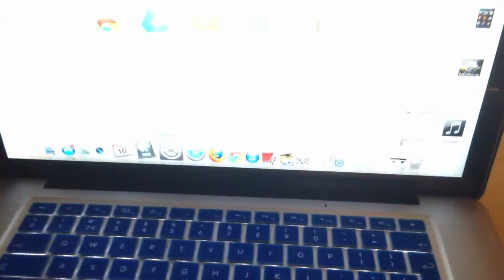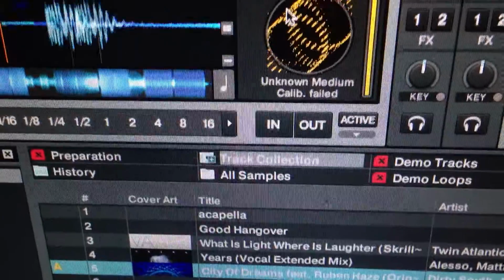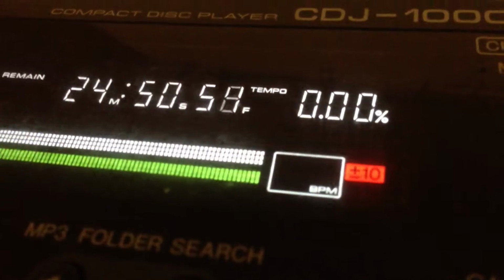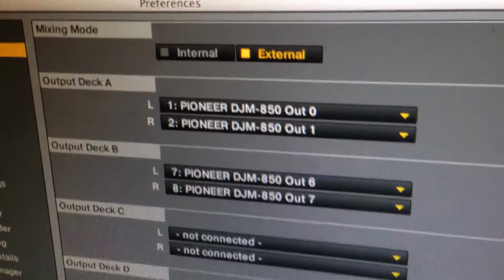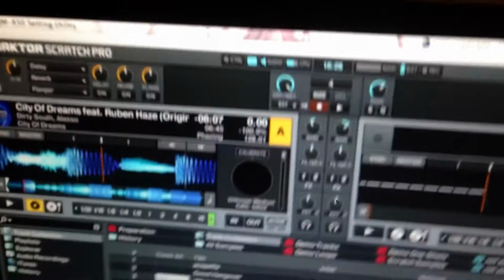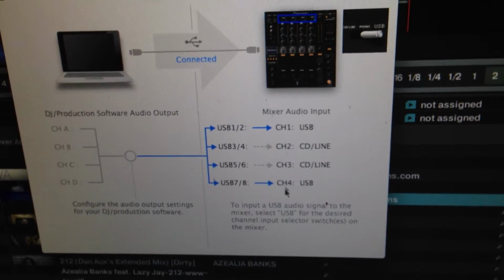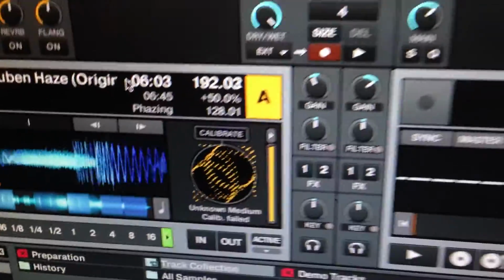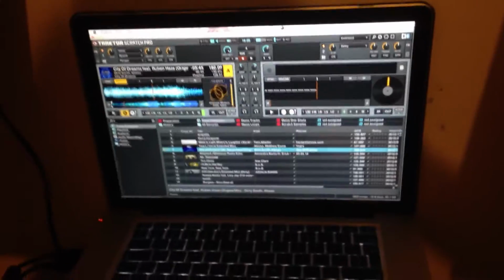[HELP] Traktor Scratch Pro 2 - "Unknown Medium, Calib Failed" - Pioneer DJM850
Having issues! Can someone help?